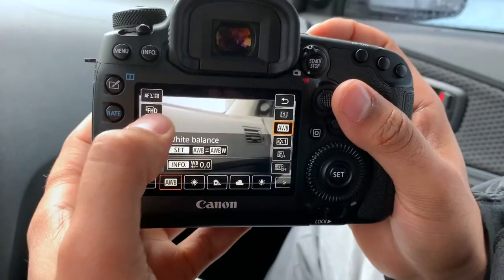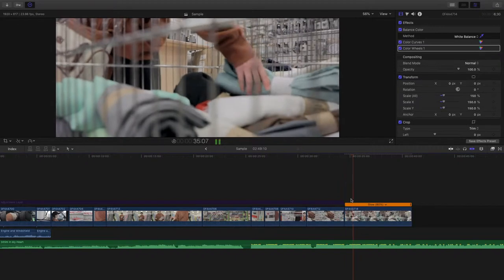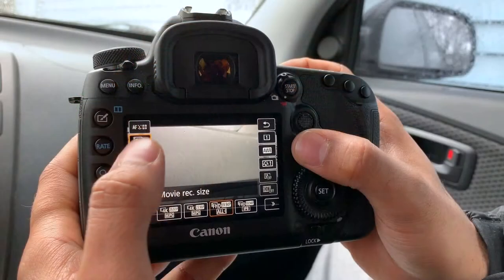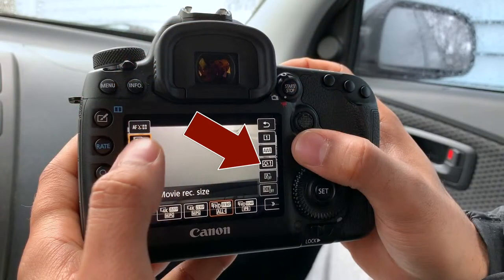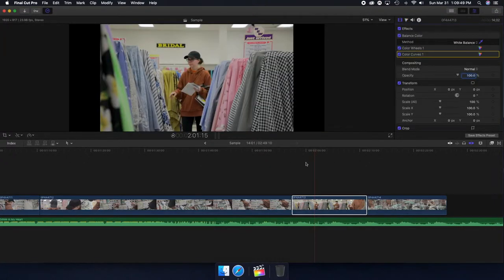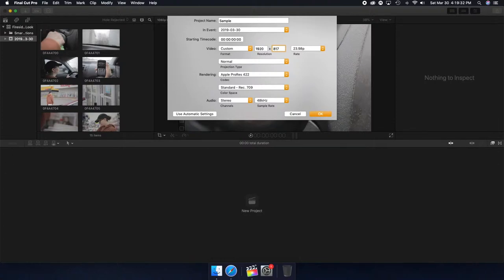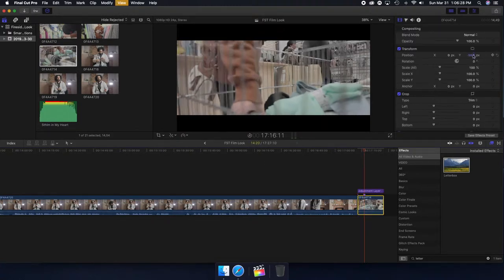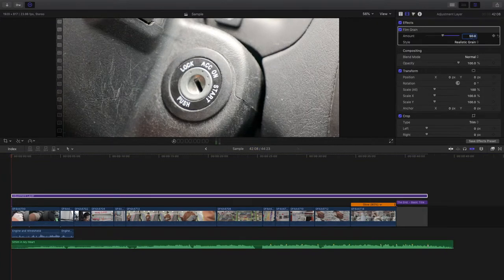Creating the Film Look (Fireside Tech)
In todays video the Creative Fro will go behind the camera to demonstrate how to use the 6 tips given from Wednesday’s in order to create the film look.